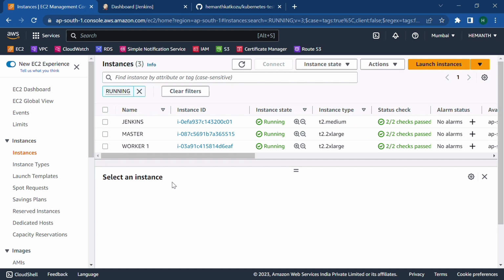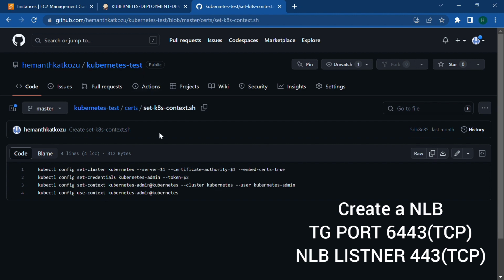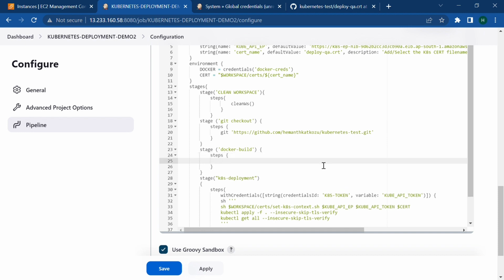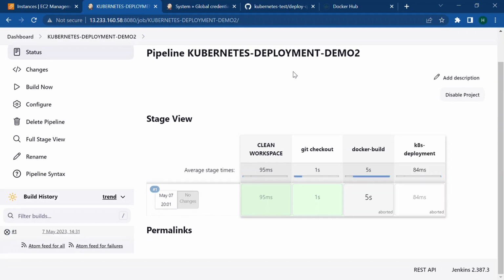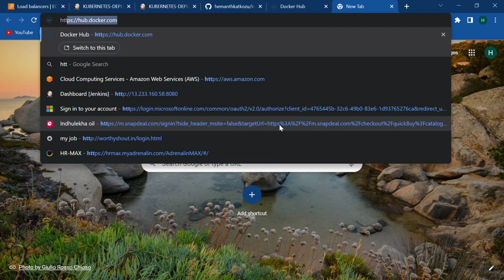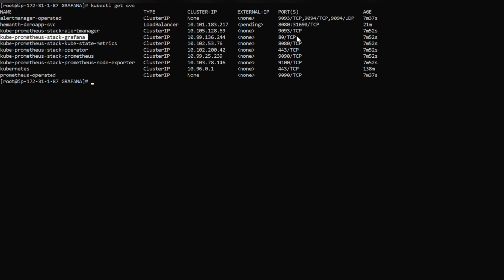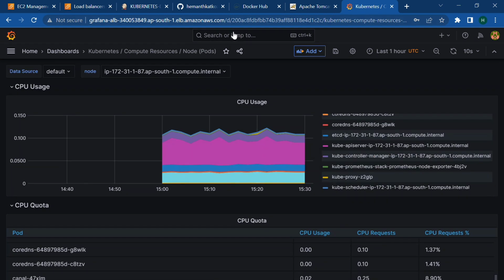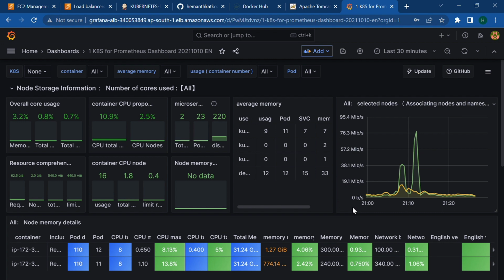Aws DevOps Real Time Project - 1 | Using GitHub Jenkins Docker Kubernetes Grafana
CI - CD PROJECT USING TOOLS LIKE GITHUB, JENKINS, DOCKER, KUBERNETES and monitoring using Grafana, Promethues and Loki stack.

TO CREATE SERVICE ACCOUNT'S TOKEN &  CERTIFICATE FOR JENKINS AND KUBERNETS CLUSTER CONNECTION USE THE BELOW COMMANDS:

kubectl create serviceaccount kubeadminuser

kubectl create clusterrolebinding jenkins-admin --clusterrole=cluster-admin --serviceaccount=default:kubeadminuser

kubectl describe sa kubeadminuser

kubectl describe secret kubeadminuser

KUBE_DEPLOY_SECRET_NAME=$(kubectl get sa kubeadminuser -o jsonpath='{.secrets[0].name}')

kubectl get secret $KUBE_DEPLOY_SECRET_NAME -o jsonpath='{.data.ca\.crt}'|base64 --decode (greater than symbol -- watch video for correct command) dev.crt
Cat dev.crt

KUBERNETS NLB:
TARGET PORT: 6443  TCP PROTOCOL
NETWORK LOAD BALANCER: LISTENER PORT: 443 TCP PROTOCOL

HELM INSTALLATION COMMANDS

tar -zxvf helm-v3.8.0-linux-amd64.tar.gz
mv linux-amd64/helm /usr/local/bin/helm
ln -s /usr/local/bin/helm /bin/helm

prometheus installation

helm install kube-prometheus-stack prometheus-community/kube-prometheus-stack

loki installation

helm upgrade --install loki grafana/loki-stack

13639 --- DASHBOARD FOR LOGS (DATA SOURCE: LOKI)
15661 --- DASHBOARD FOR METRICS (DATA SOURCE: PROMETHUES)